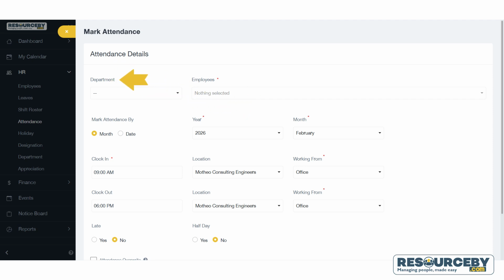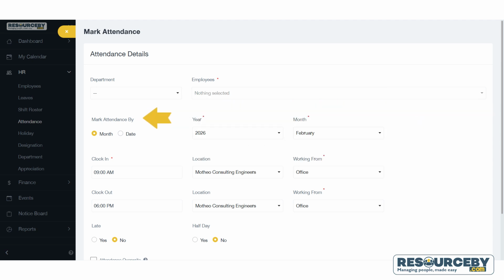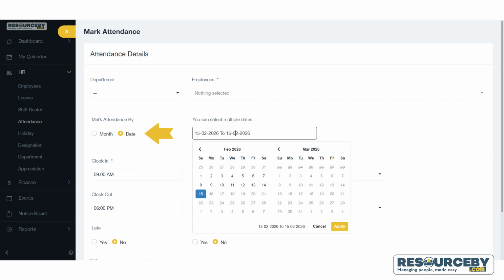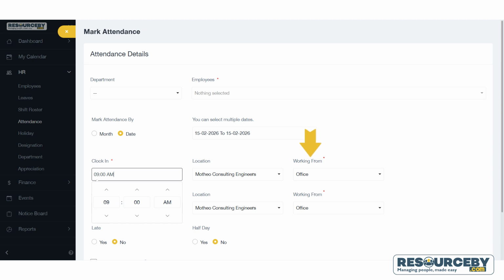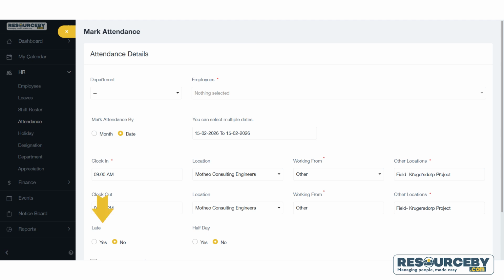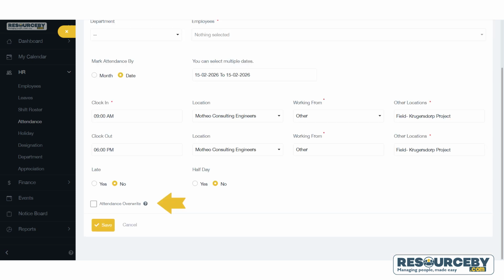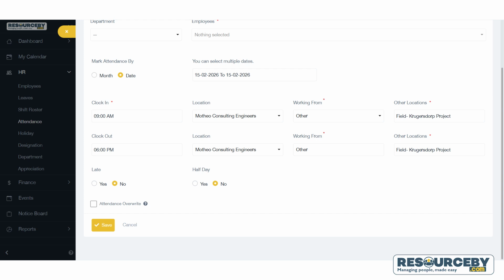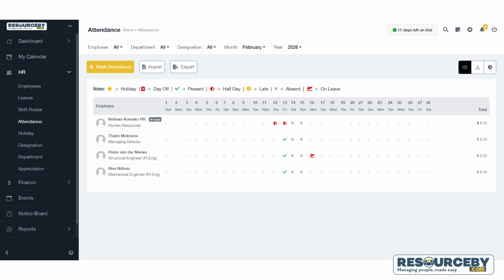9: ATTENDANCE MODULE - MARKING ATTENDANCE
Welcome back! Now let's learn how to mark attendance in Resourceby. Whether you're recording attendance after the fact, entering data from sign-in sheets, or correcting mistakes, this process makes it simple and accurate.